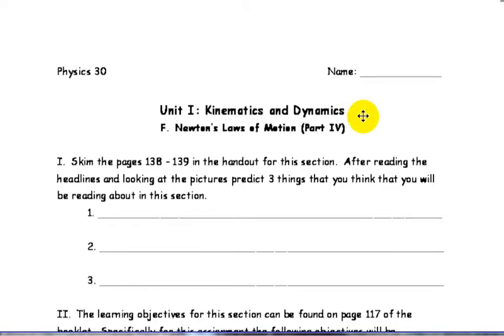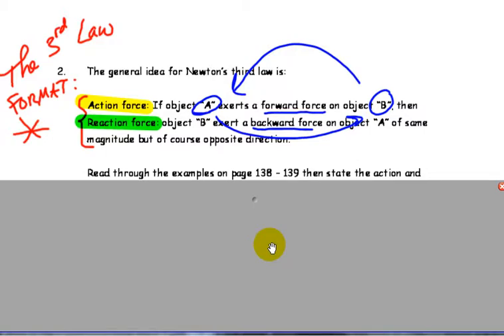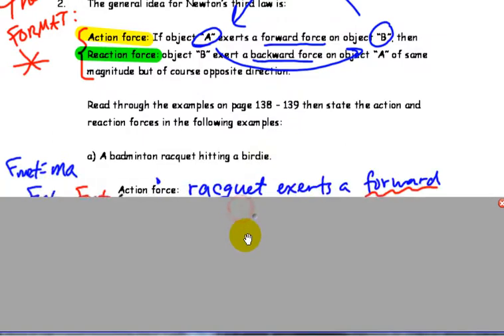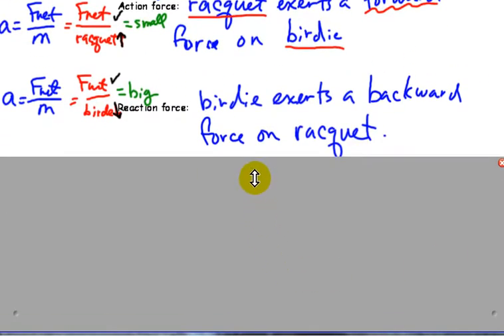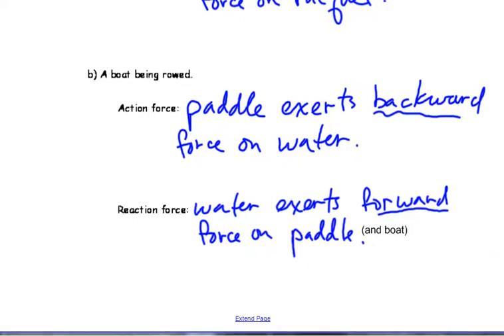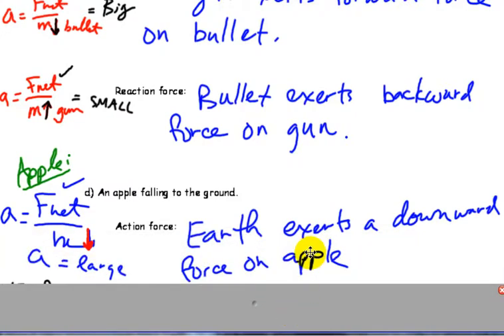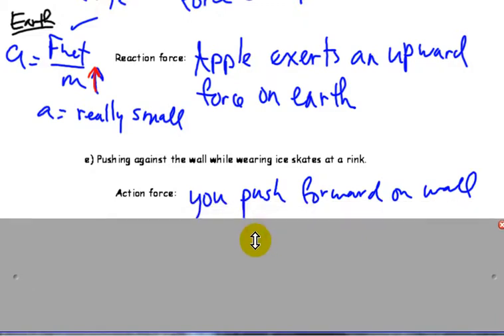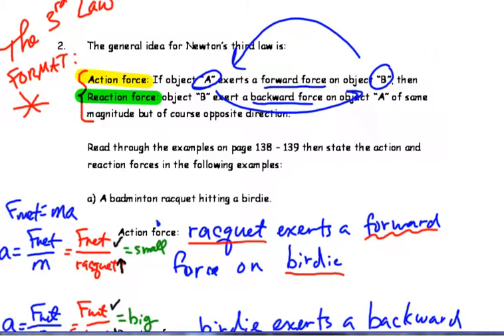Unit IF Newton's Laws of Motion PIV